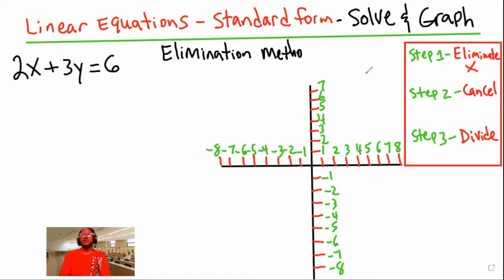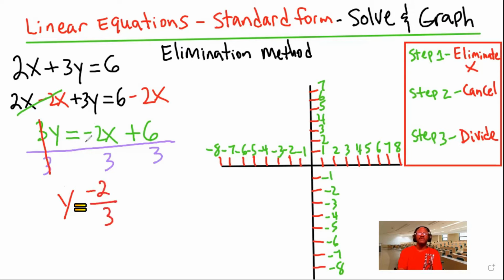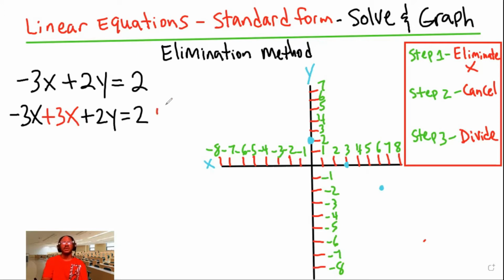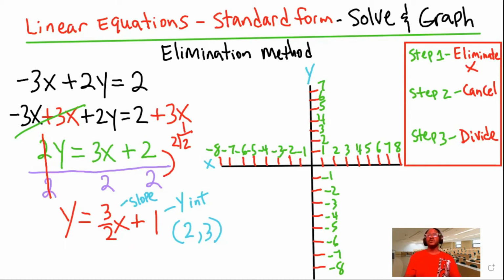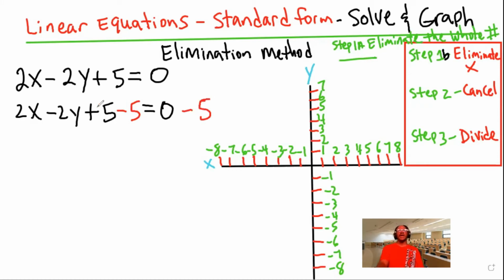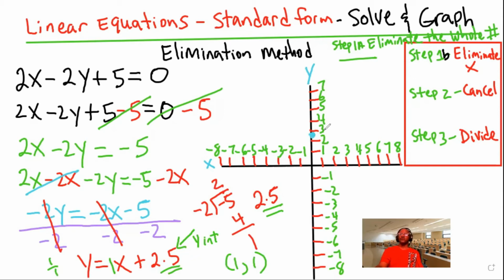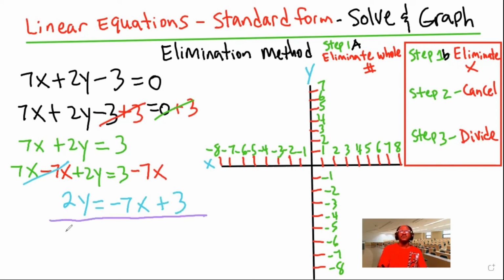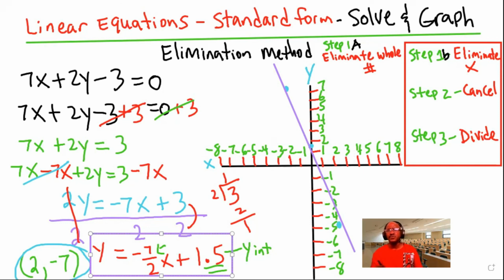Linear Equations Standard Form - Solve and Graph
Brother Thabiti makes Solving and Graphing Linear Equations in Standard Form look Easy!!!